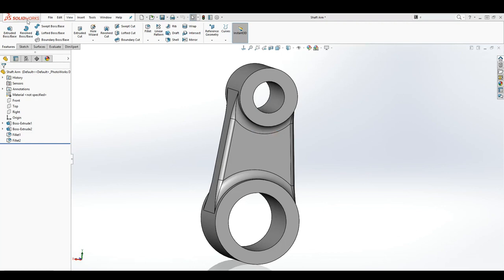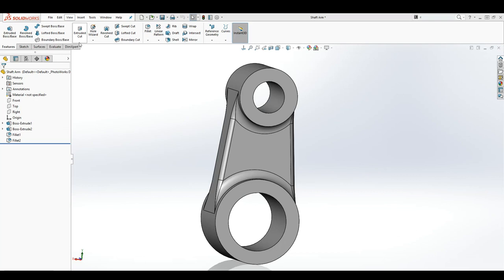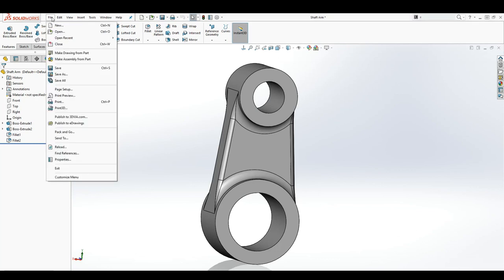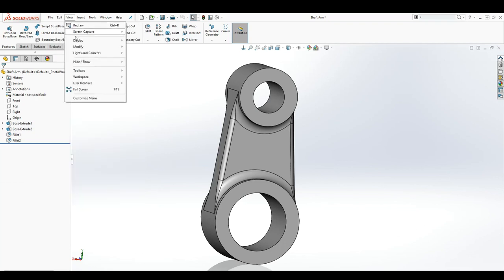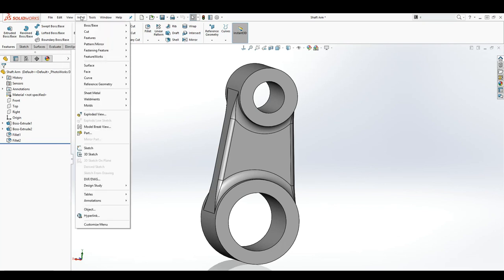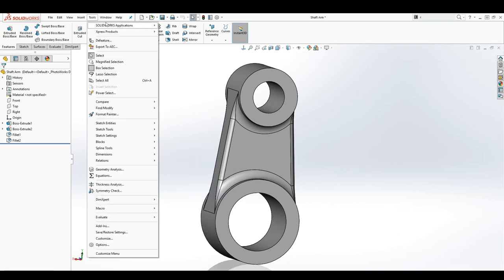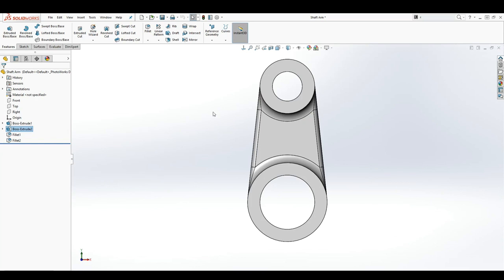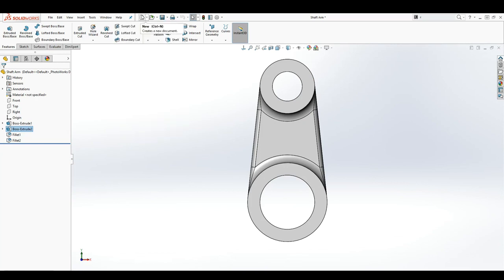SolidWorks Complete Course: Learn 3D Modeling & 2D Drawing (10 Menu Bar Pull Downs)